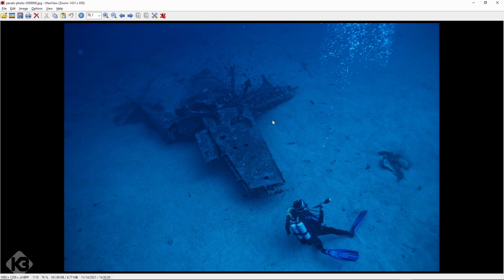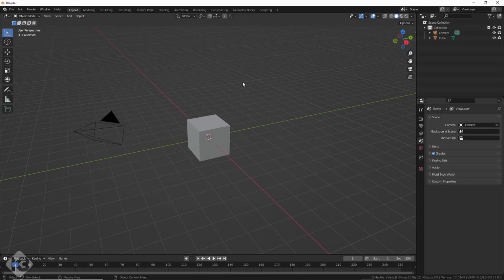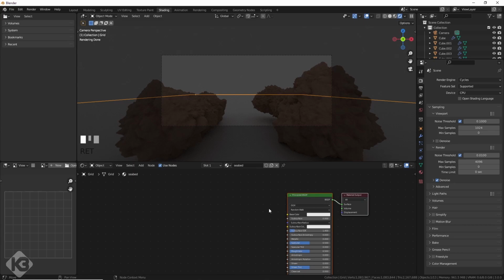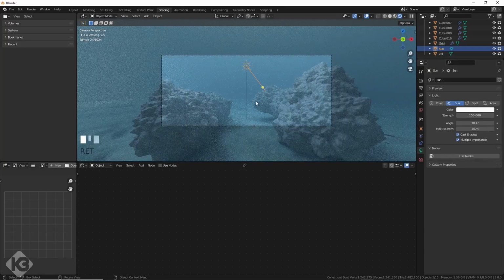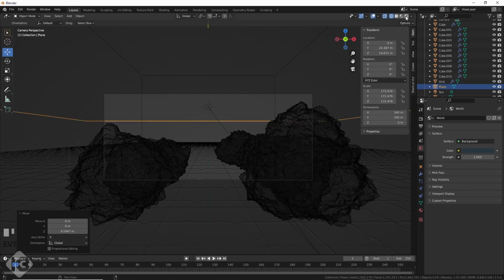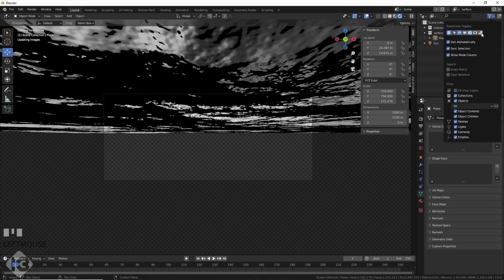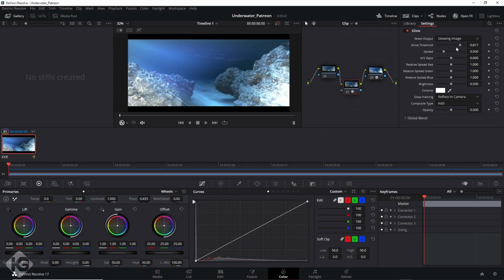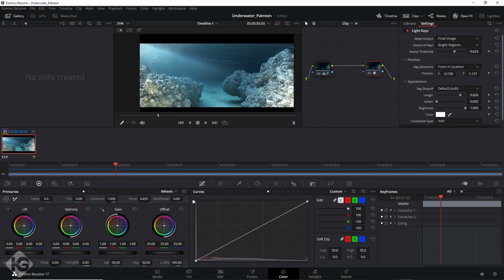Mini Course on Realistic Underwater Environments